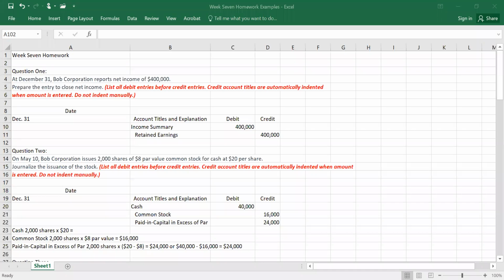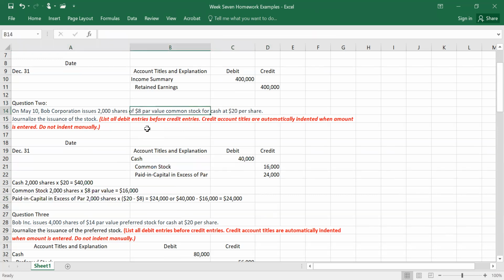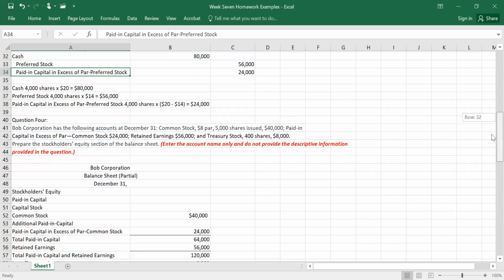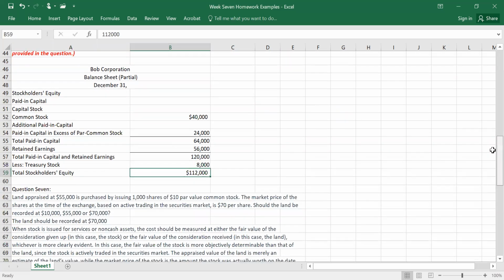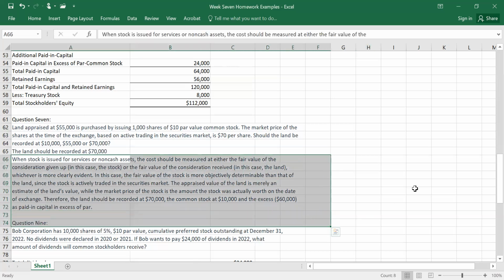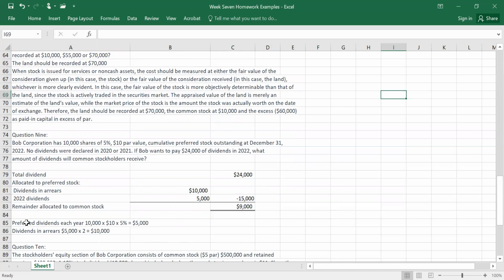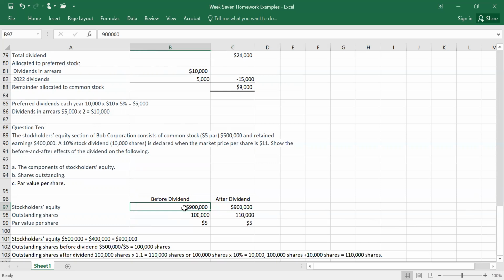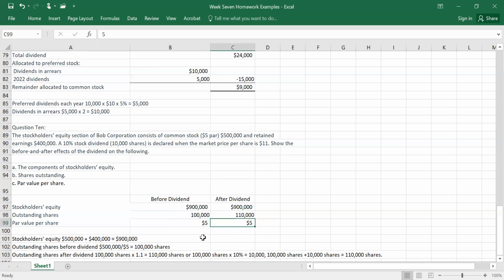Week Seven Homework